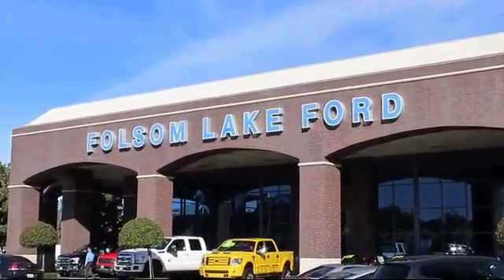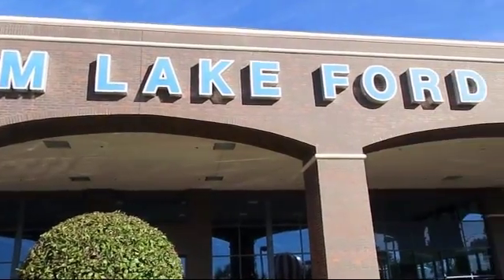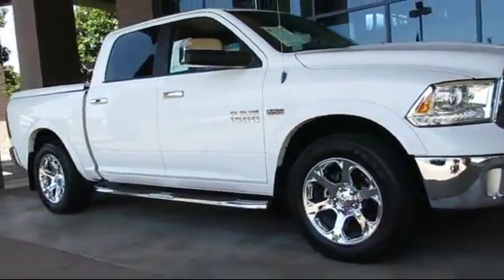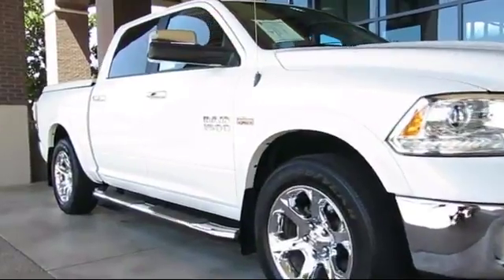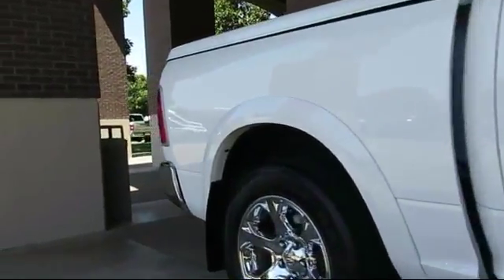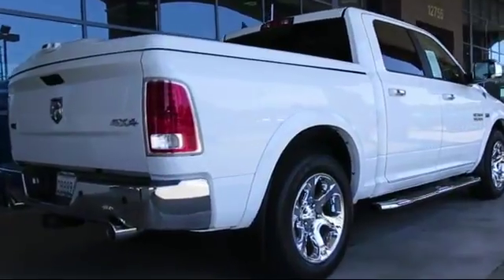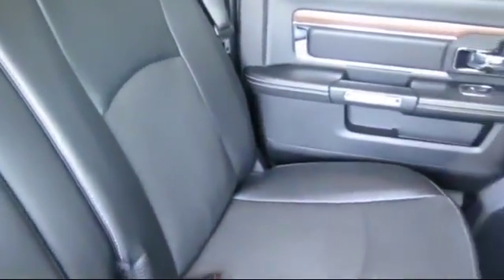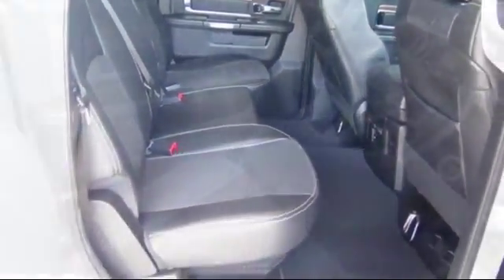2013 Ram 1500 Crew Cab Laramie Folsom Sacramento Roseville Elk Grove El Dorado Hills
2013 Ram 1500 Crew Cab Laramie Stock Number: F32424 Vin:1C6RR7NT4DS721870.

12755 Folsom Blvd.